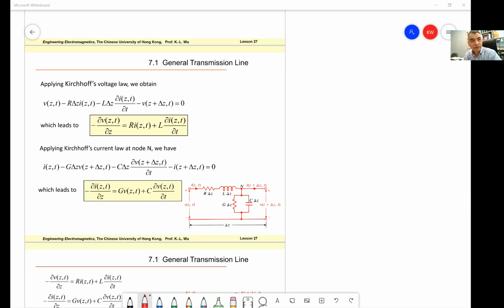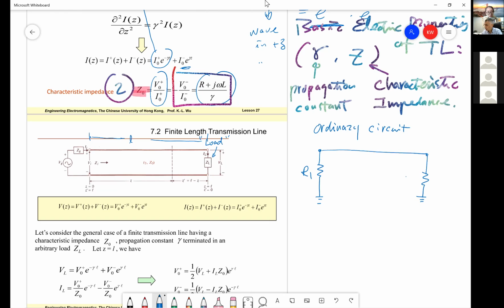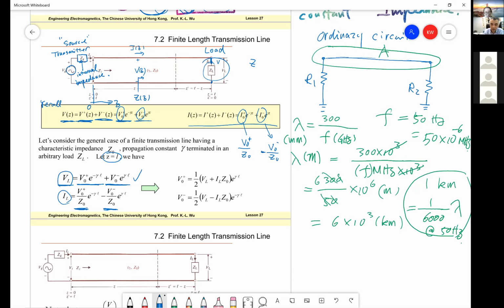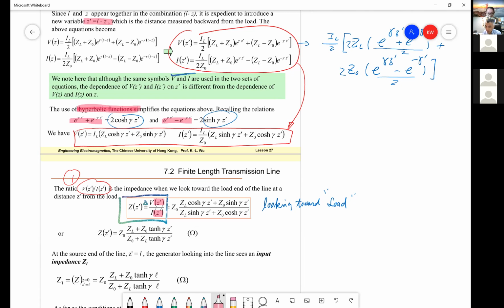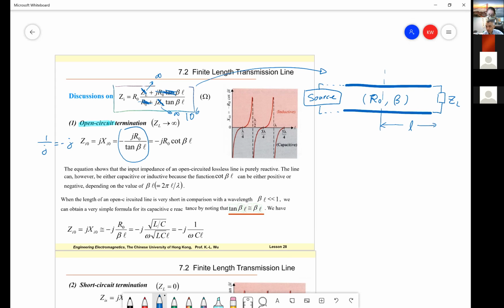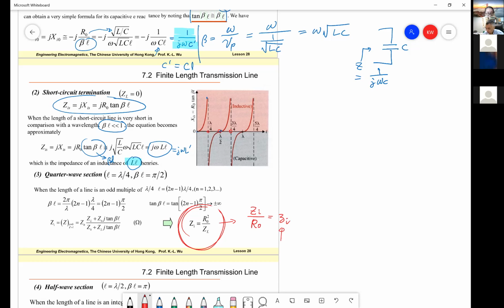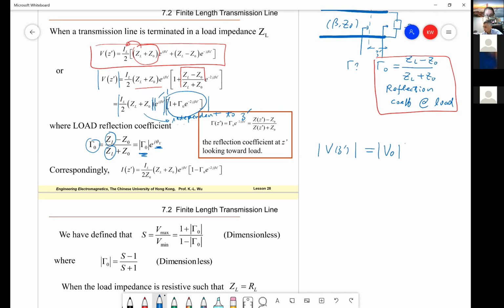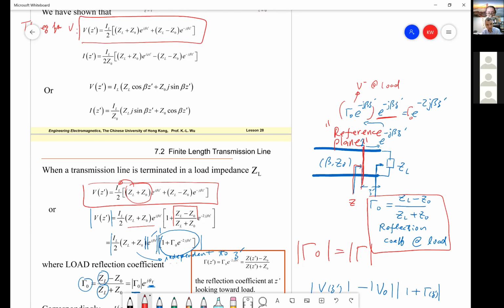3213 - lesson 28